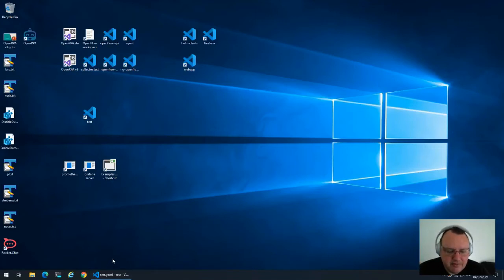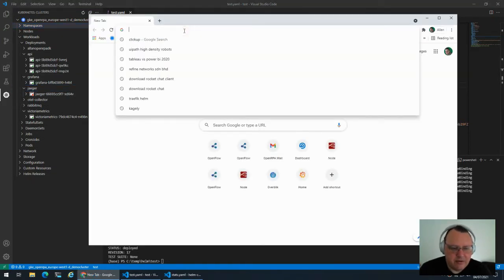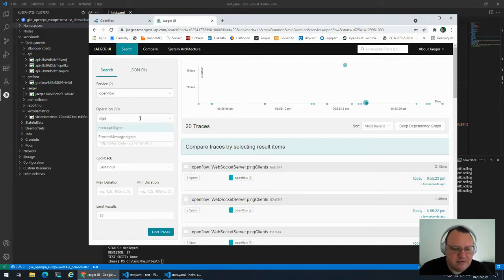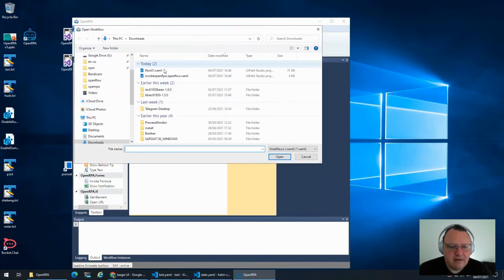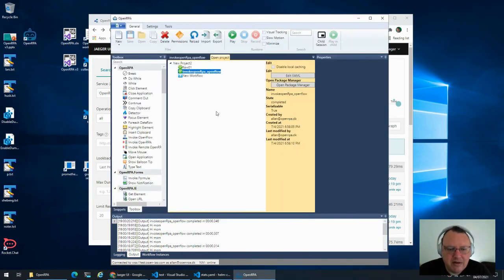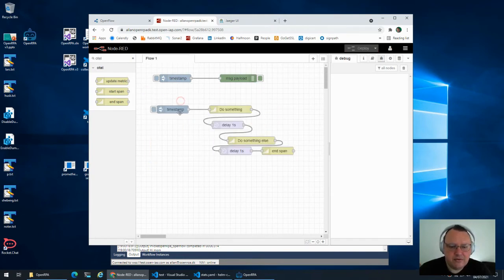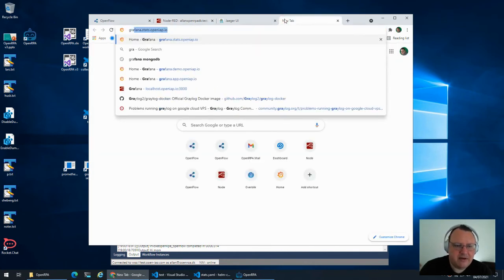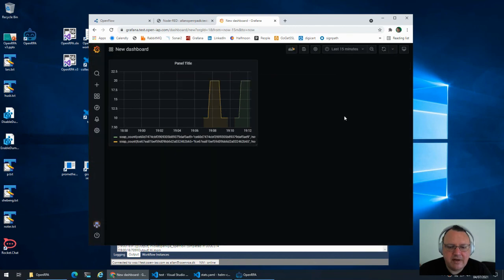Collecting spans and custom metrics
We add collection of spans to our installation and use and jaeger  to look at how we can use the spans to performance tune, troubleshoot and monitor our platform and the solutions you build.